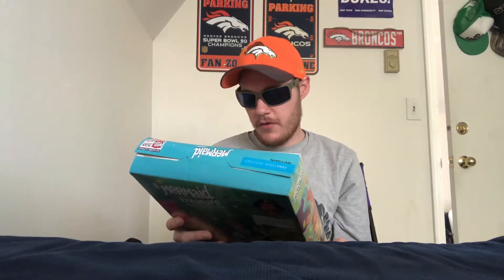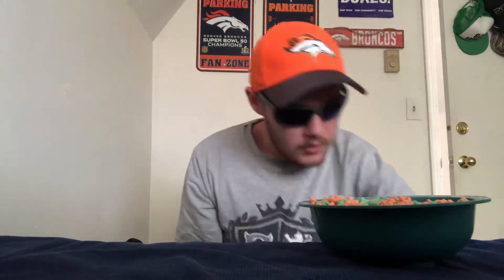General Mill’s Mermaid Cereal Review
I still have a backlog of cereals as you can see but I’m working my way through it!